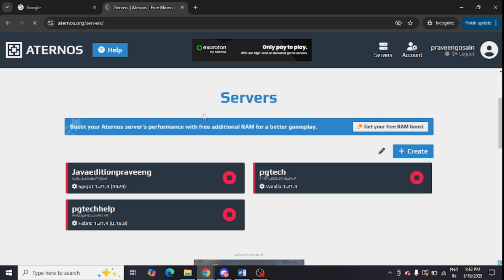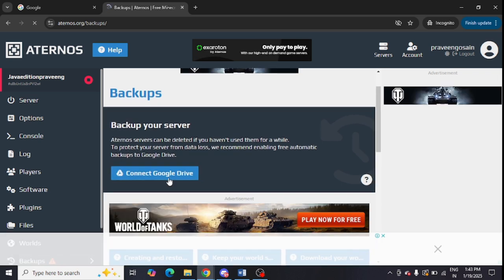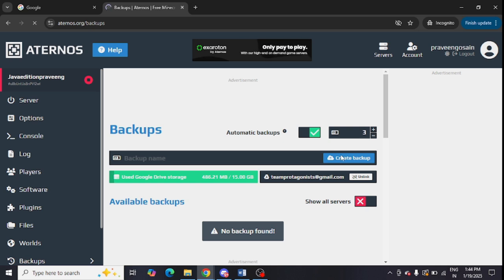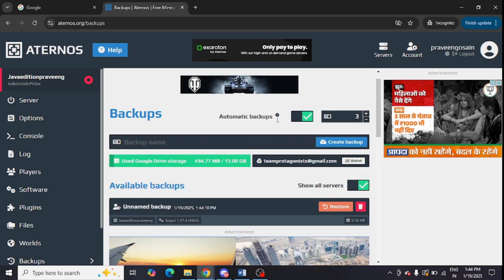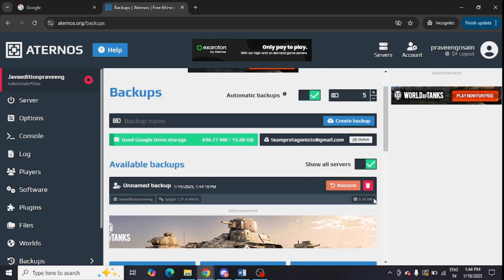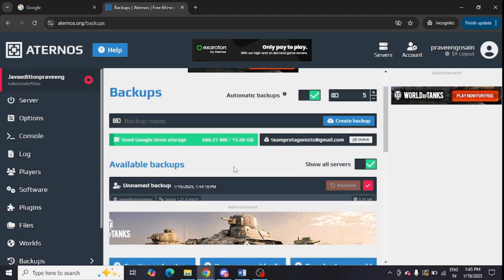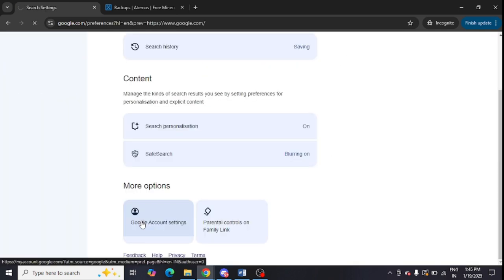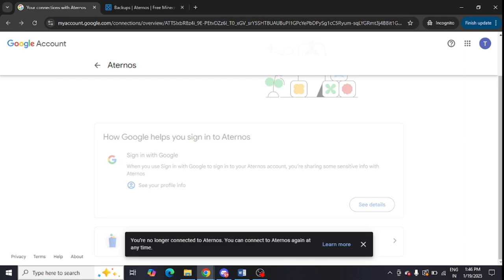How To Make Backup Of Minecraft World In Aternos?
Learn how to create and restore backup of your World in Aternos. You can easily use the backup on your Aternos server.

Steps given in this video include:

• Connect Google account
• Create backup
• Configure automatic backup
• Select the number of backup
• Restore backup
• Delete backup
• Unlink Google account

Backup of your world in aternos, how to create a backup of your World in Aternos, How to download Aternos backup, How to make backup of minecraft world in aternos server,